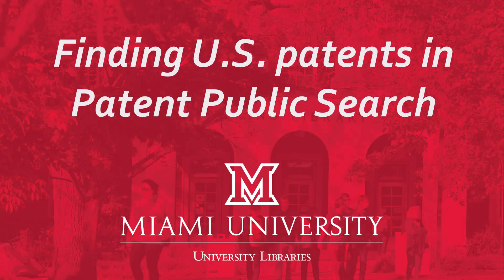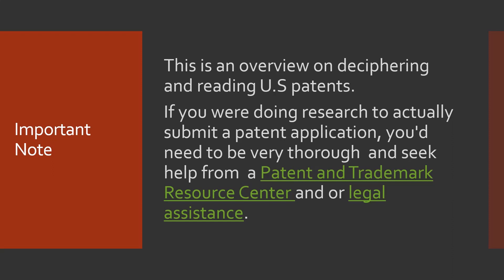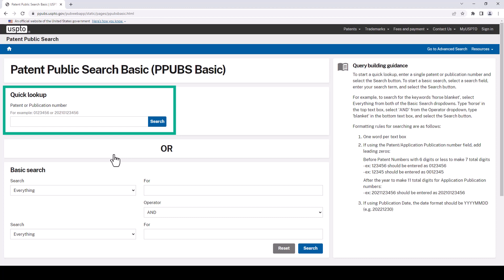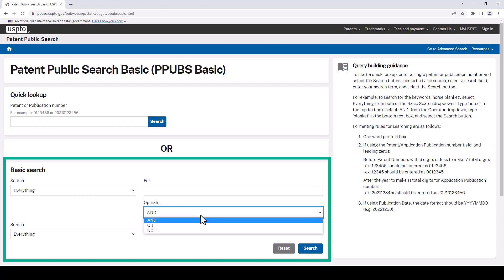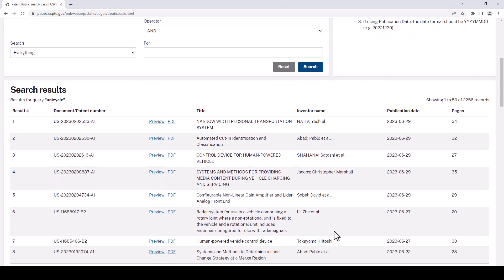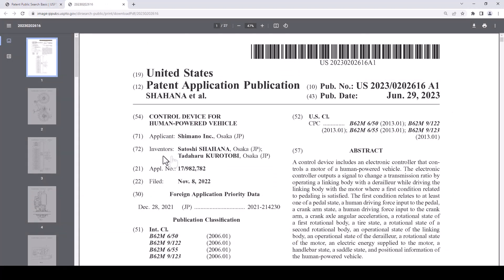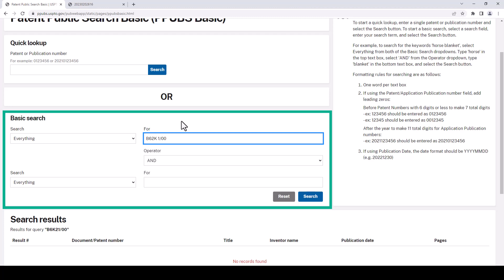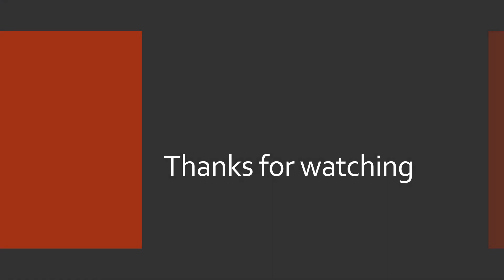Finding U.S. patents in Patent Public Search - A demo of the USPTO's search interface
In this video we’ll be finding US patents in Patent Public Search, the U.S.P.T.O's search interface.

URL for Patent Public Search: uspto.gov/patentpublicsearch